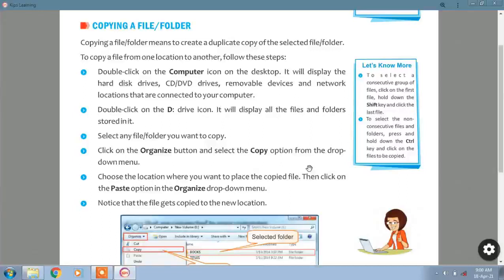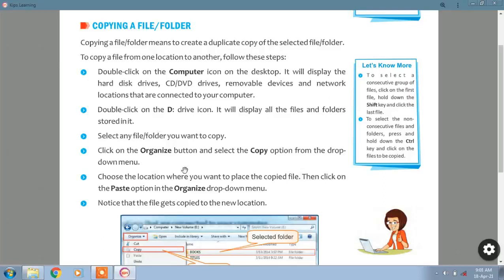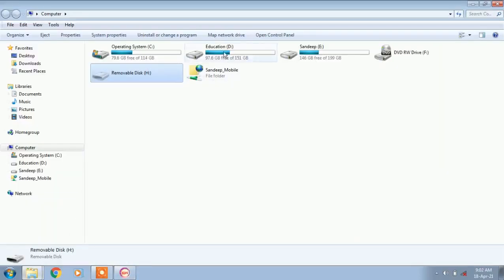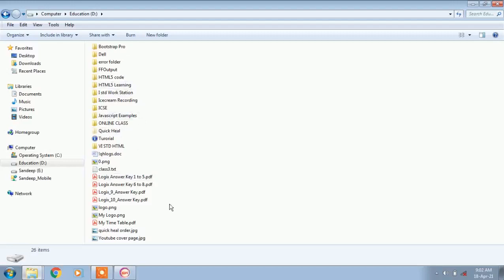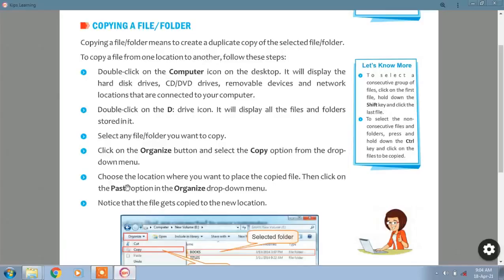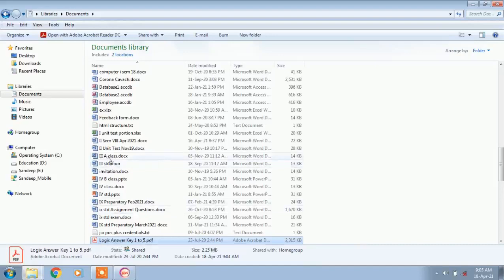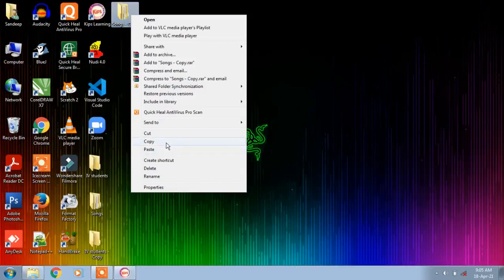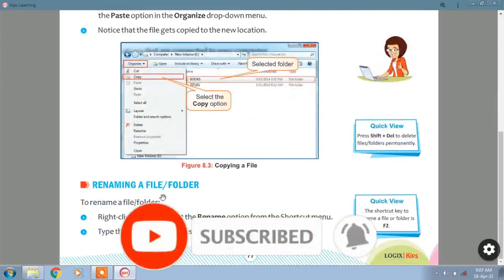Class-IV-File Management Part -3